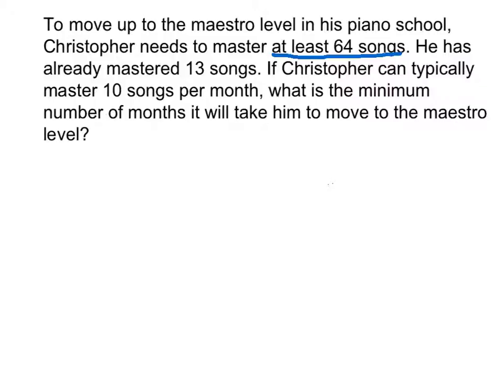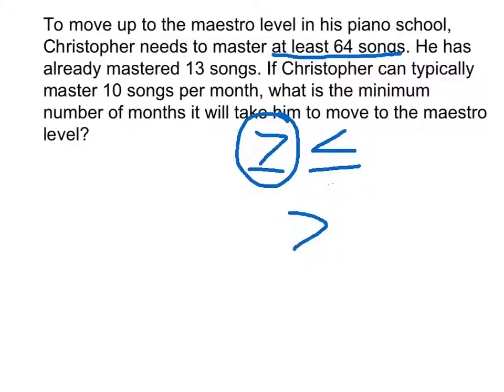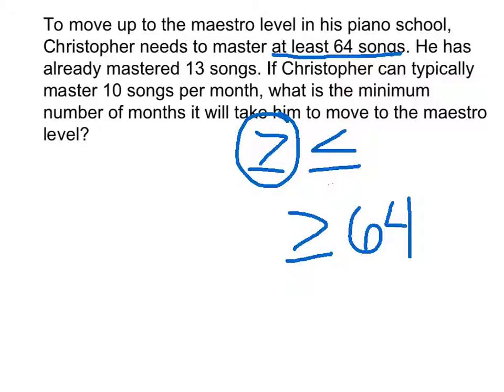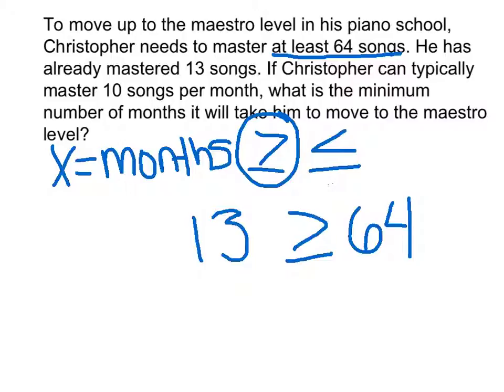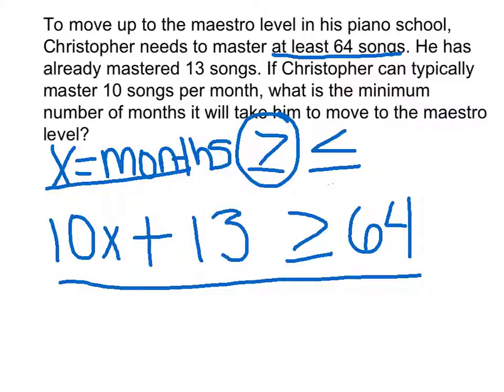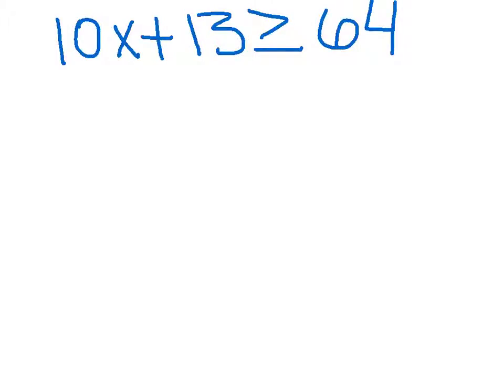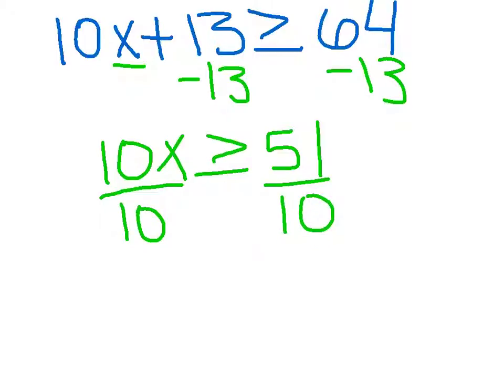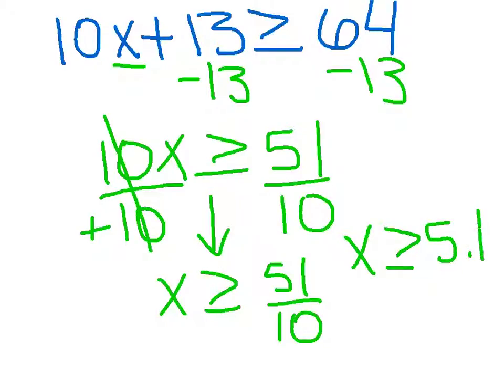Made with Explain Everything